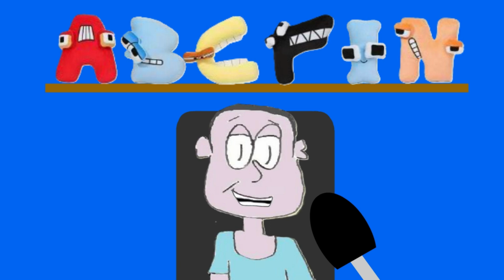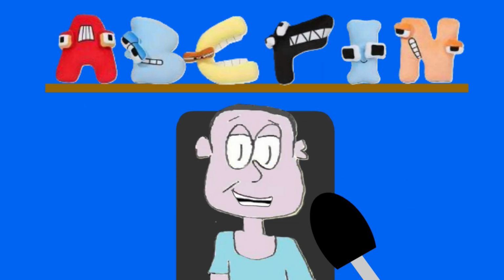ALPHABET LORE | THE NEW ARCADE GAME - LEVEL 2!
Watch some of the letters navigate their way through level 2 of the new arcade game!